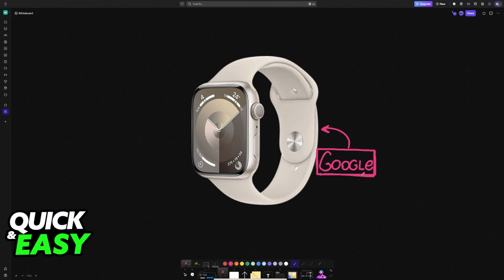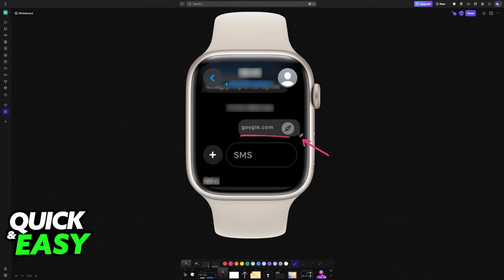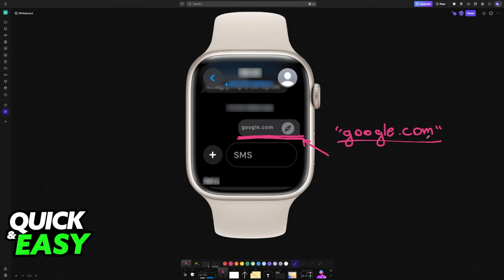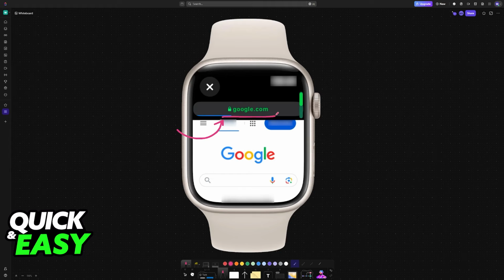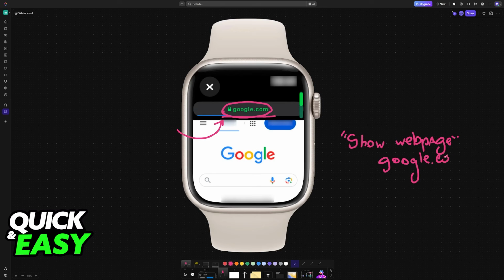How To Use Google on Apple Watch (2025) - Step by Step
I will solve your doubts about how to use google on apple watch, and whether or not it is possible to do this.

I hope I have helped you with the video!